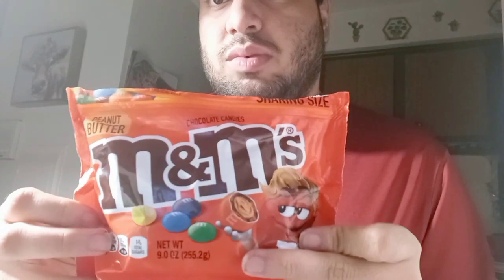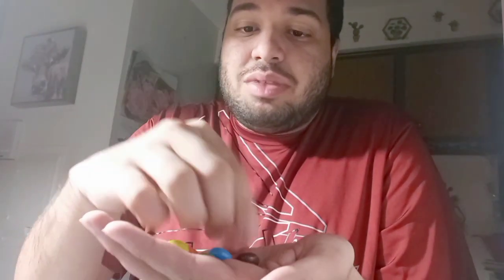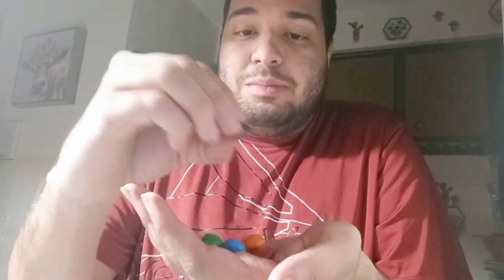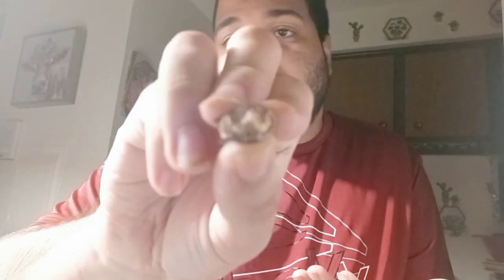Cris Torres Food Review 215, M&M's Peanut Butter